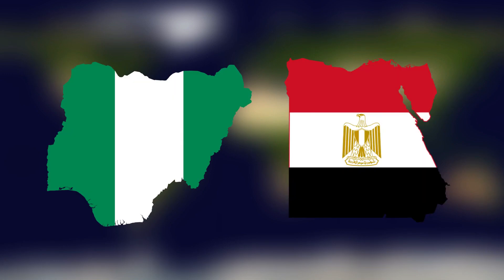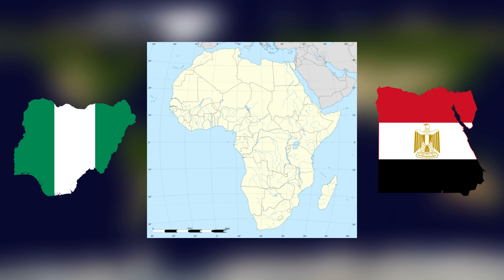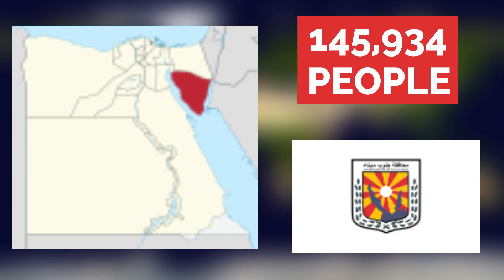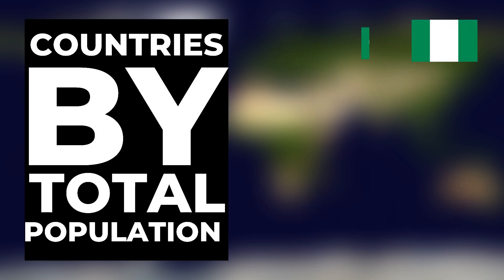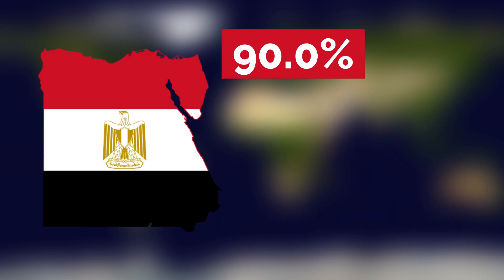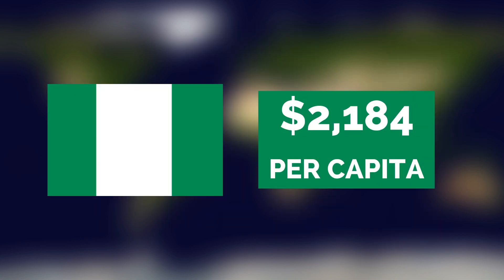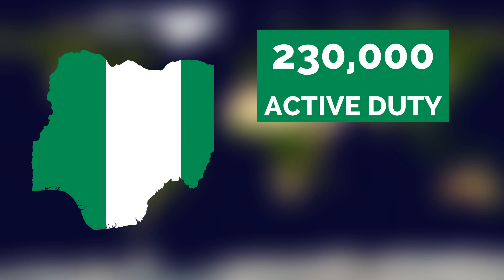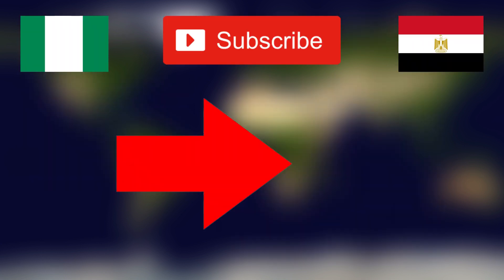Let's Compare Nigeria to Egypt!🇪🇬🇳🇬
In this video, we'll compare Nigeria to Egypt and explore the similarities and differences between these two African countries. Tune in to learn more about the culture, history, and lifestyle of Nigeria and Egypt! 🇪🇬🇳🇬

Get 4 months for free on a 2-year plan here ➡️ It's risk-free with Nord's 30-day money-back guarantee!

CHAPTERS:
0:00 - Intro!
0:12 - Basic Info!
1:39- Geography!
4:43- People!
7:12- Economy!
9:56 - Military!
10:34- Random Stuff!